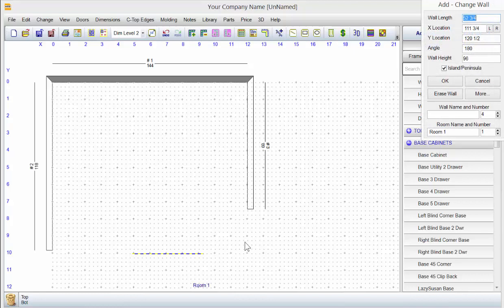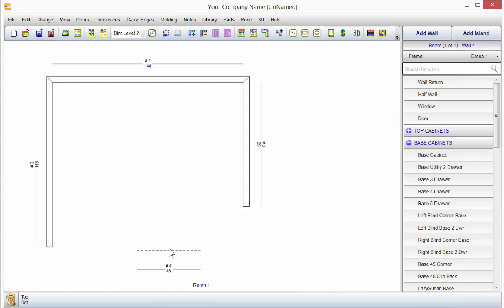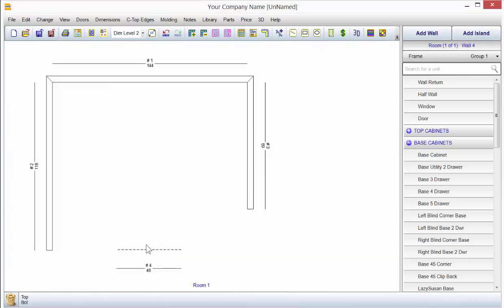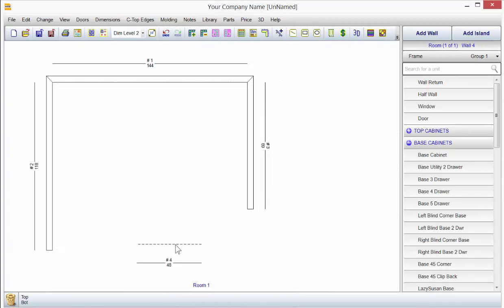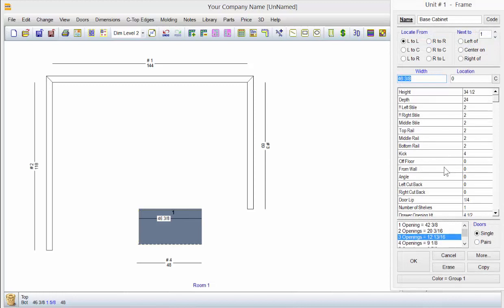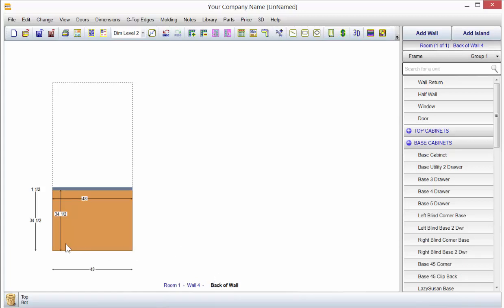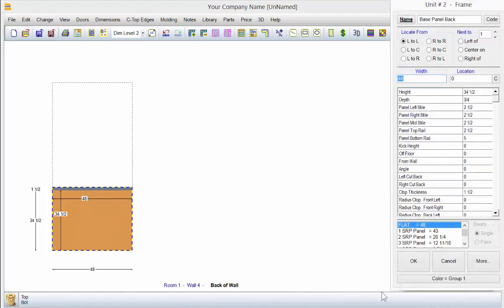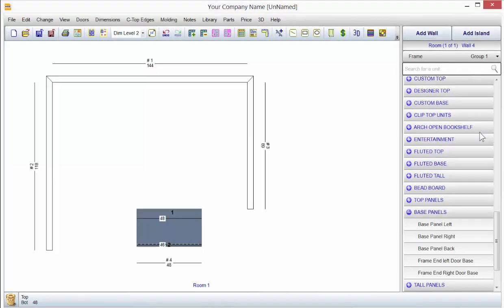Island walls, peninsula walls in KCD Software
Haven't tried KCD yet? See how easy it is to use

Learn how to add and place island walls on your job screen area in KCD Software.  See the power of an island wall.  The island wall allows the cabinetry to be the wall.  Use the island wall to create your custom designs in KCD Software.